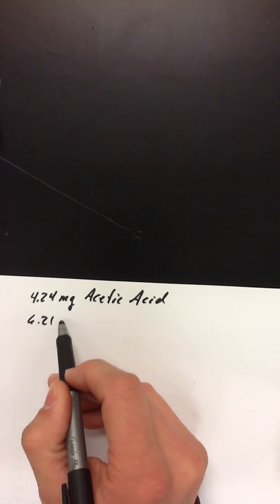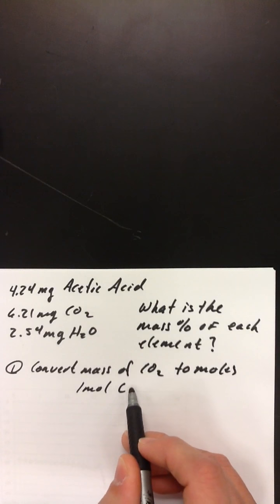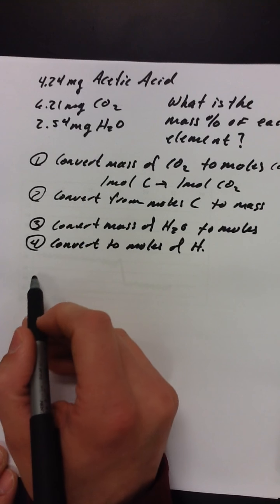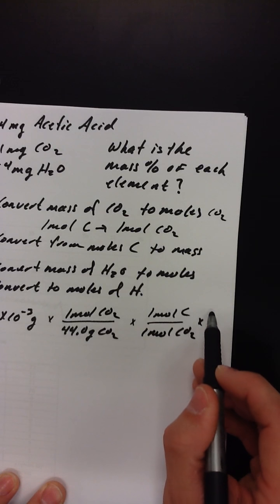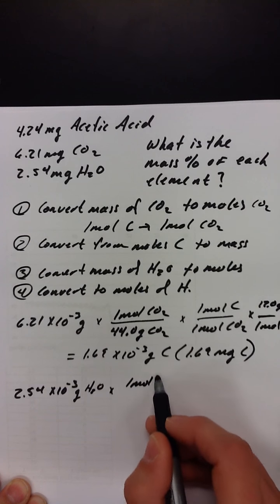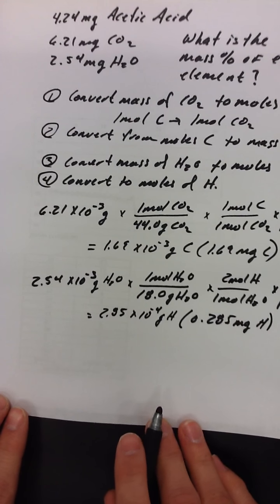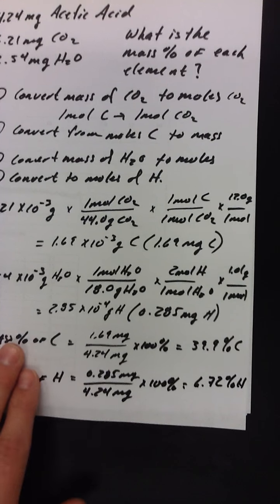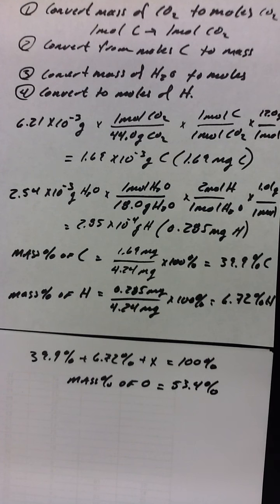Mass Percent Combustion Calculation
Learn how to determine the percent composition of carbon, hydrogen, and oxygen, utilizing a combustion reaction chamber.